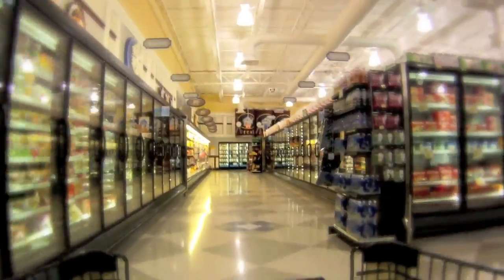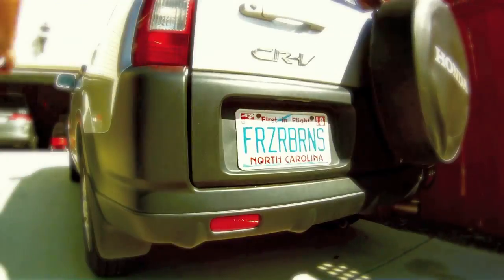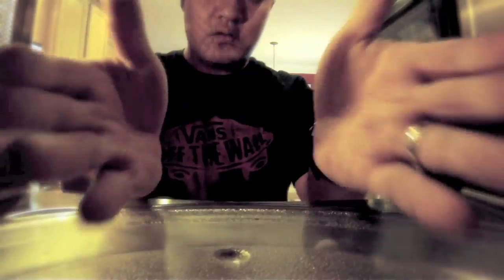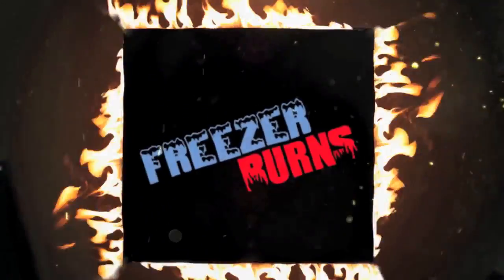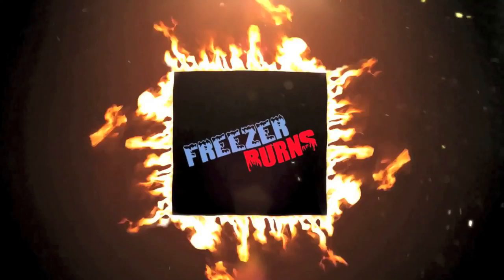Good Humor Birthday Cake Ice Cream Bar Video Review: Freezerburns (Ep617)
I love how the taste of birthday cake can be defined as yellow cake with frosting. I mean, there are tons of different types of cake you can have for you birthday but there seems to be this generic yellow sheet cake flavor as the undisputed birthday cake flavor. That being said, this Good Humor Birthday Cake Ice Cream Bar is one of those products that seem pretty amazing. Will it taste as good as it looks?

The Frozen Food Master reviews Good Humor Birthday Cake Ice Cream Bar. He will tell you how these frozen products looks, smells, and tastes in this episode of Freezerburns.

Read the Nutrition Facts and Ingredients of the Good Humor Birthday Cake Ice Cream Bar below:

NUTRITION FACTS: Serving: 47g Calories: 130 Calories from Fat 45 Total Fat: 5g Saturated Fat 1.5g Trans Fat 0g Cholesterol less than 5mg Sodium: 20mg Potassium 0mg Total Carbohydrate: 20g Dietary Fiber 0g Sugars: 15g Protein: less than 1g

Ingredients: Light Ice Cream: Nonfat Milk, Sugar, Corn Syrup, Milk Fat, Whey, Corn Maltodextrin, Propylene Glycol Monoesters, Cellulose Gel, Mono- And Diglycerides, Cellulose Gum, Natural And Artificial Flavors, Locust Bean Gum, Guar Gum, Polysorbate 80, Carrageenan, Corn Oil, Caramel Color, Vitamin A Palmitate. Vanilla Cake Flavored Center: Water, Corn Syrup, Sugar, Cellulose Gel, Modified Soy Protein, Mono- And Diglycerides, Cellulose Gum, Caramel Color, Guar Gum, Natural, Polysorbate 80, Polysorbate 65, Carrageenan, Corn Maltodextrin, Annatto (For Color). Coating: Rainbow Crunch (Sugar, Corn Flakes, Corn Syrup, Soybean Oil, Degermed Yellow Corn Meal, Modified Corn Starch, Yellow 6, Yellow 5, Blue 1, Red 40, Red 3), Palm Oil, Soybean Oil.

FreezerBurns is a video frozen food review show on a mission to deliver you real in-depth frozen food reviews and to make frozen entrees even better with fresh ingredients. Gregory Ng is the Frozen Food Master and acts as frozen food chef, critic, and guinea pig.